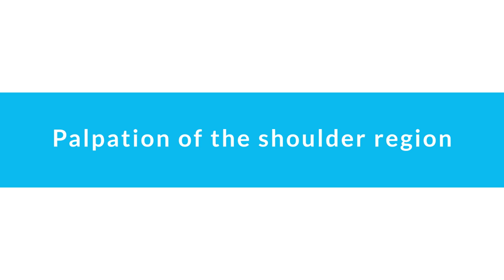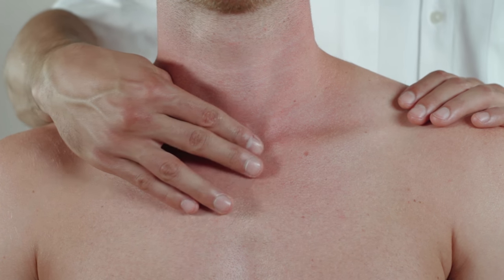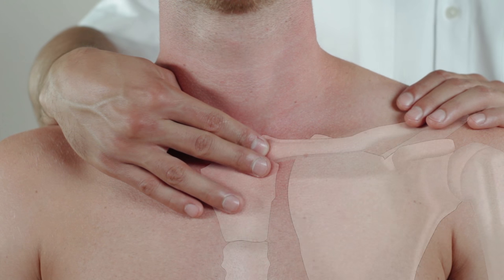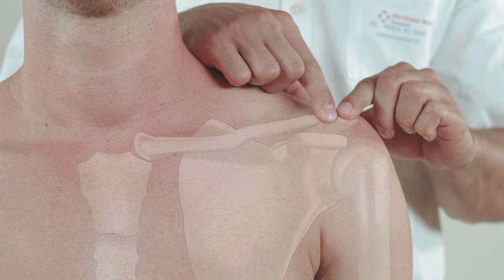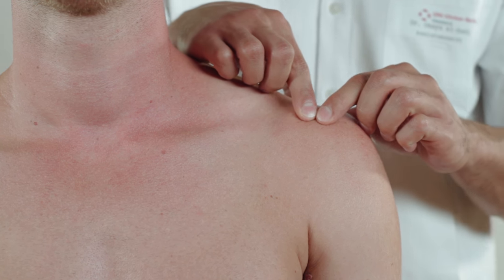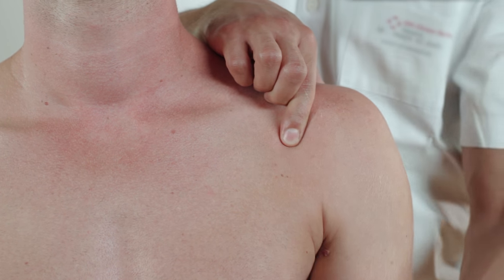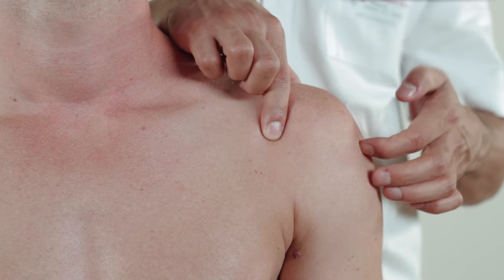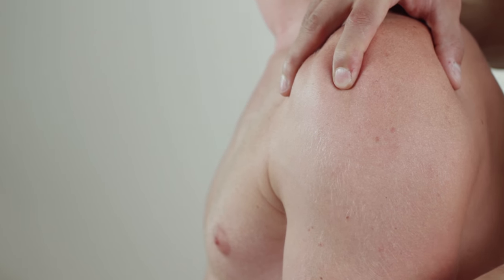Palpation of the Shoulder Region - Part 2 - Clinical Examination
For the full series of shoulder examination tutorials, visit the AMBOSS Library

Palpation of the shoulder region includes palpation for any inflammatory signs (such as warmth, swelling, or tenderness), bony structures and muscle structures. Pay attention to any pain, which can be a sign of trauma or osteoarthritis. Watch out for other signs of trauma including swelling or displacement. Make sure to palpate all of the structures of the shoulder region including the sternoclavicular joint, clavicle, acromioclavicular (AC) joint, coracoid process of the scapula, the greater tubercle of the humerus, and the various scapular prominences (the scapular spine, its medial border, its inferior angle, and its lateral border).